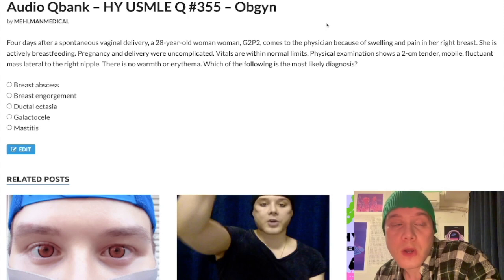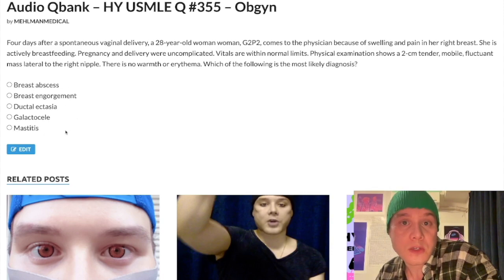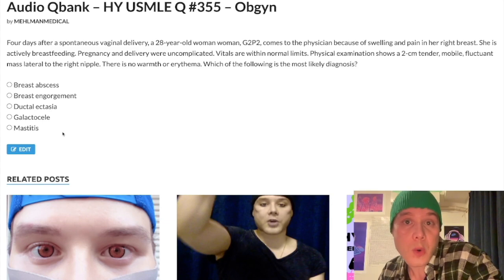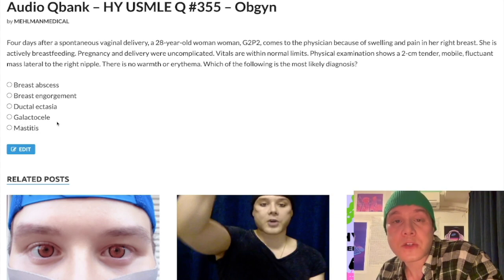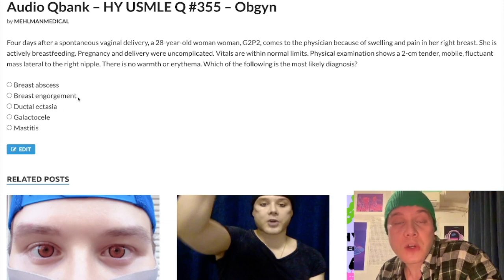HY USMLE Q #355 - Obgyn